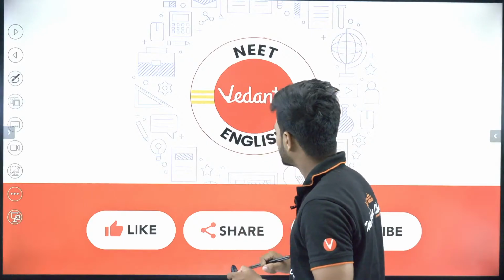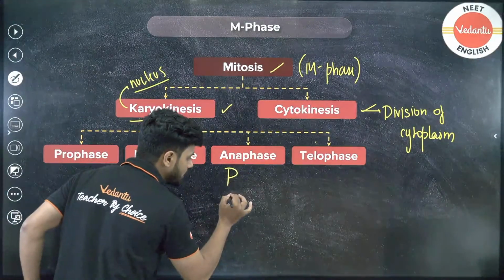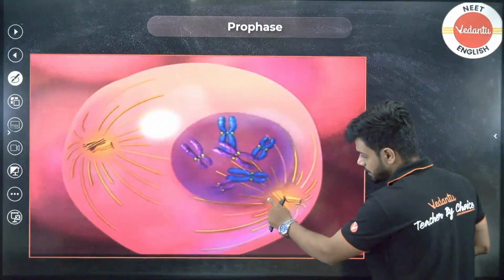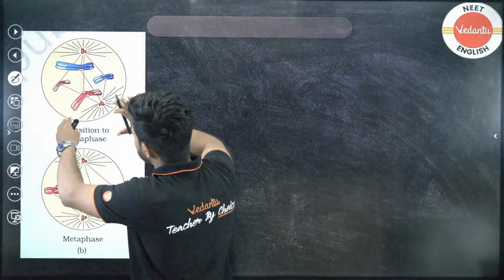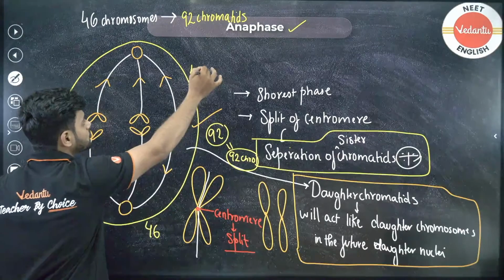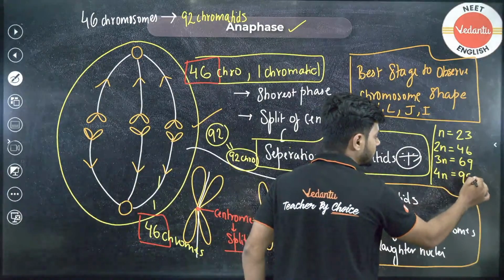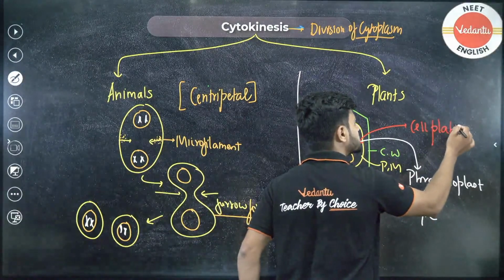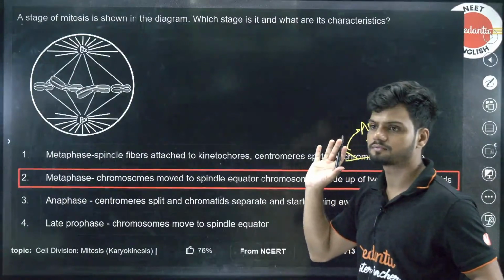🌱Mitosis - Concept + Questions | Botany | NEET 2025 Biology | Basavaraj Sir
➡️ 'Confused about Re-NEET? Regardless of the Supreme Court verdict, prepare to enter your dream college with Vedantu's Re-NEET Test' 👨‍⚕️👩‍⚕️

➡️ Your ALL IN ONE Solution for the NEET 2025 preparation.

Join Basavaraj Sir as he delves into the fundamentals of Mitosis, a crucial concept in Botany for NEET 2025. In this video, you'll gain a comprehensive understanding of the Mitosis process, with detailed explanations and step-by-step analysis. Basavaraj Sir will also solve key questions, helping you grasp the application of these concepts effectively. Don't miss out on this essential preparation for NEET 2025!